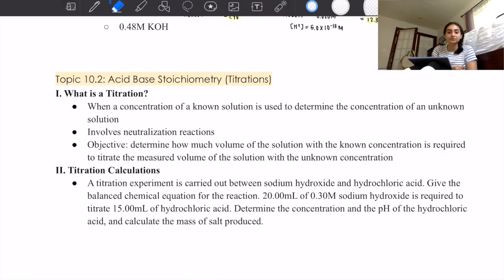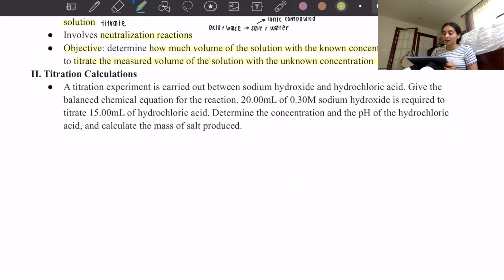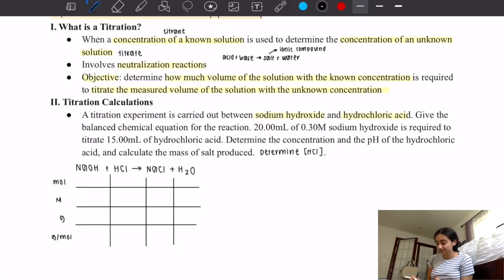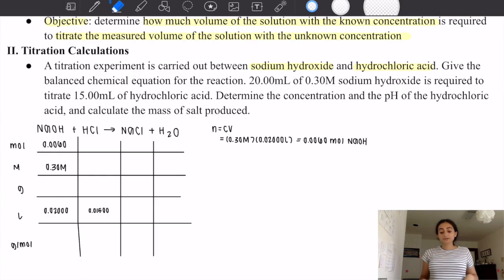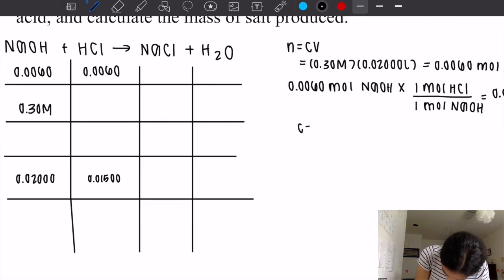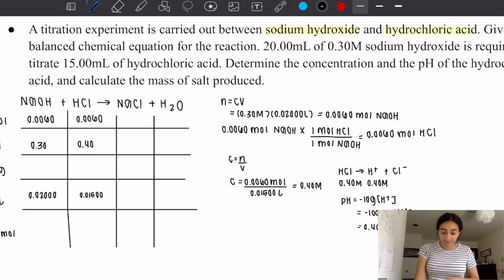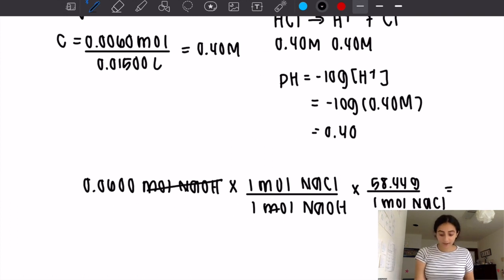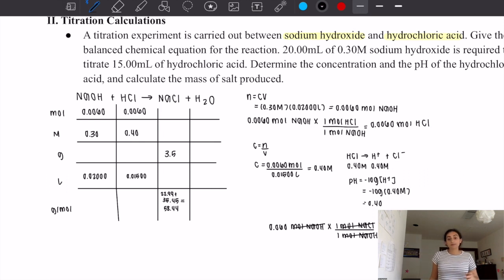Strong Acid/Strong Base Titration Basics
Hi! My name is Talia and I am a first year student at UCSD majoring in Chemistry. I wanted to start this Youtube channel as a way to explain Chemistry topics from a student perspective. In this video, I’ll be discussing strong acid/strong base titrations at the Honors Chem level.

0:00 intro
0:43: what is a titration?
2:25: example problem and equation
3:43: setting up the problem
4:36: calculating mol of NaOH
5:15: concentration & pH of HCl
8:16: mass of salt produced
11:30: outro